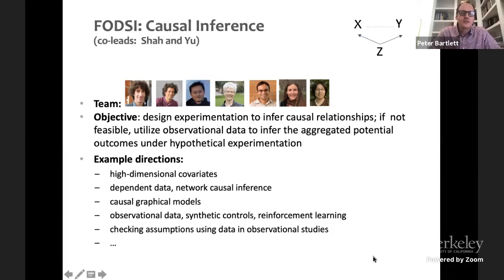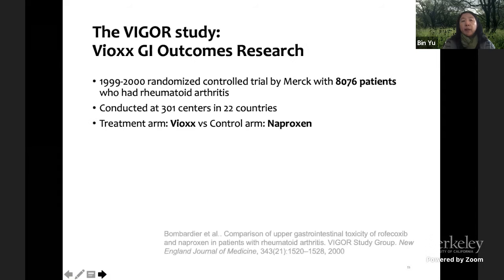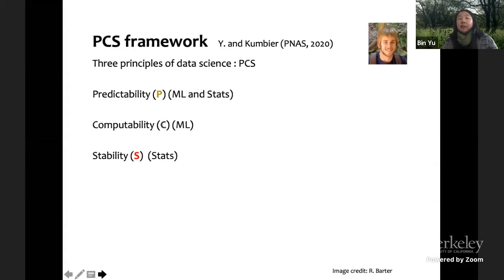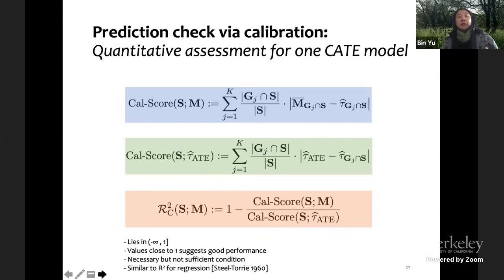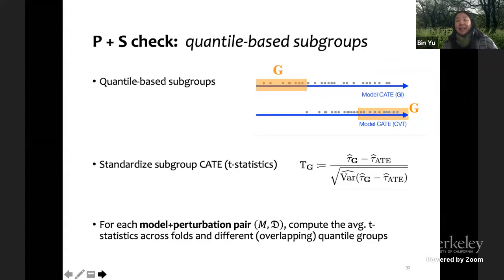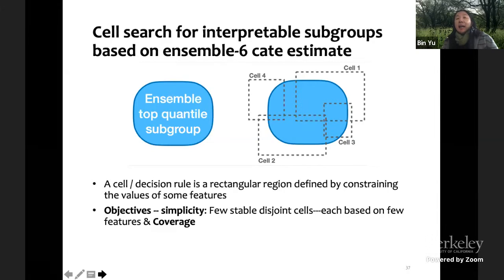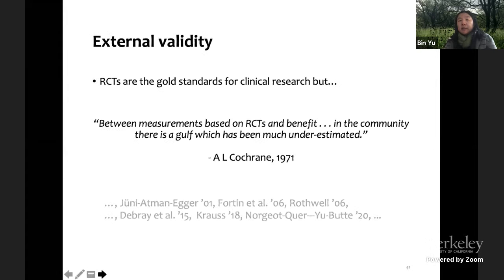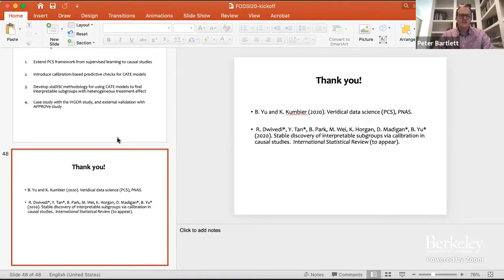Causal Inference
Bin Yu (UC Berkeley)
Foundations of Data Science Institute Kickoff Workshop